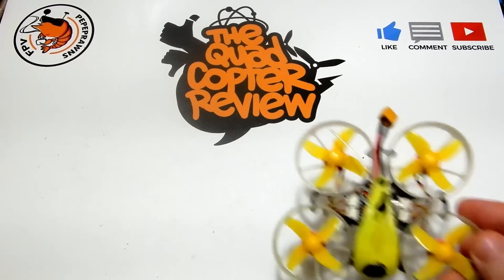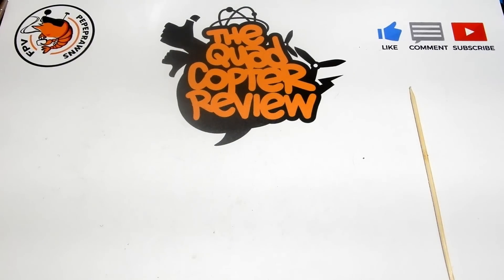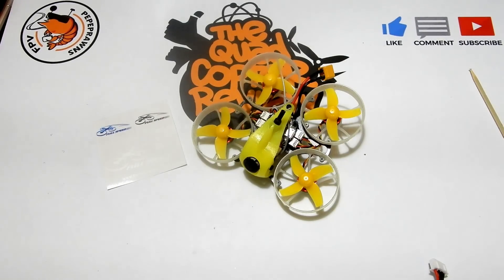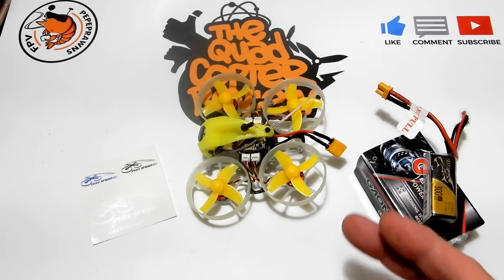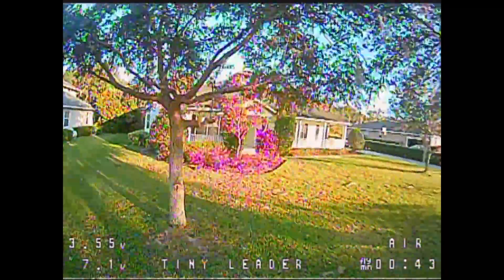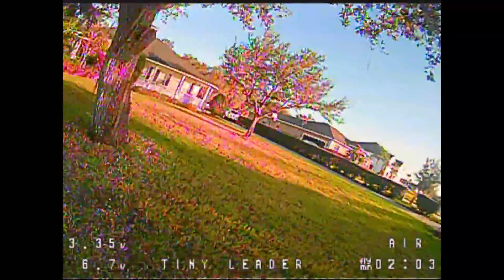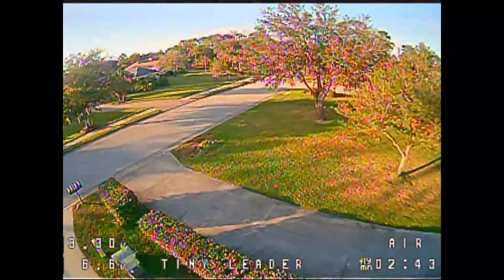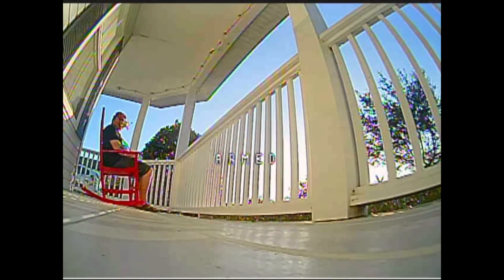Fullspeed TinyLeader - Review and Flight Test on 2S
Today we're taking a look at The Fullspeed Tiny Leader lets talk
Specification:
Brand Name: FullSpeed
Item Name: TinyLeader Brushless Whoop
Weelbase:  75mm plastic + carbon frame (1mm)
Weight: 41g (without battery)
Flight controller: FSD408（F411 FC） 2-3S built-in OSD
ESC: FSD408（1-3S ESC）  BLHELI_S 4in1 ESC Dshot600
Motor: 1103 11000KV with connector
Propeller: 40mm 4-blades props, 1.5mm shaft hole
Camera: Caddx Micro F2 camera with angle adjustable（0°- 45°）
VTX: FSD TX600 Pit/25/100/200/400/600 switchable VTX（support IRC Tramp）

FullSpeed FSD408 （F411 FC）2-3S Flight controller
Size: 20mm x 20mm x 5mm
Mounting hole: 16mm x 16mm
MCU: STM32 F411
Built-in Betaflight OSD
BEC: 5V/1.5A

FullSpeed FSD408 （1-3S ESC）BLHELI_S 4in1 ESC
Size: 20mm x 25mm x 5mm
Firmware: BLHELI_S
Input voltage: 1-3S
Continuous current: 8A
BEC Ouput: NO

FullSpeed FSD TX600 25mW-600mW VTX FPV Transmitter
Output power: PIT/25mW/100mW/200mW/400mW/600mW switchable
Control mode:BFOSD control(support IRC Tramp)/button
Video system: NTSC/PAL
Antenna: IPEX
BAT: 5V Recommended
(TX600's factory set up is on lock mode(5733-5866MHZ unlock). Please follow your local laws and regulations
if you need to unlock the frequency.)
Size: 26*26mm(L*W),Hole:20*20mm
Weight: 2.3g

Package Include(BNF include receiver)
1 x TinyLeader frame kit
1 x FSD408 2-3S 8A Flight tower
4 x 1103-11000KV brushless motor with connector
2 x 40mm 4-blade propeller(CW)
2 x 40mm 4-blade propeller(CCW)
1 x Caddx Micro F2
1 x FSD TX600 25mW-600mW VTX FPV Transmitter